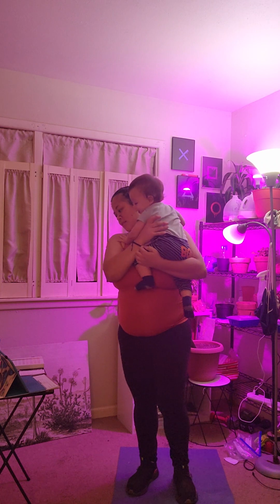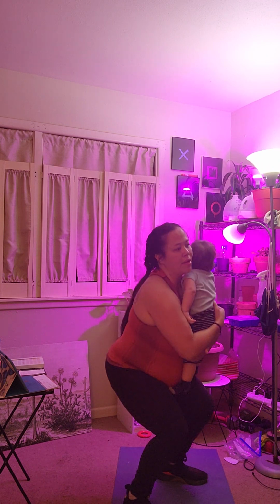5 Minute Warm Up - NO EQUIPMENT LOW IMPACT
Getting a workout done isn't always ideal, but it is always, as Marie Forleo says, FIGUREOUTABLE!

Don't use your kids as an excuse to avoid getting active. Even just 5 minutes is great!

Tap Squats
Squats
High Knees
Butt Kicks
Back Lunges
30 seconds ON
10 seconds OFF
2 rounds

You can do anything you work for!

Happy Fitness!!